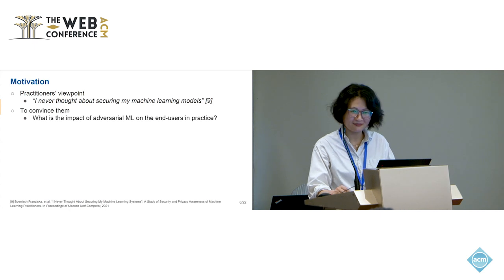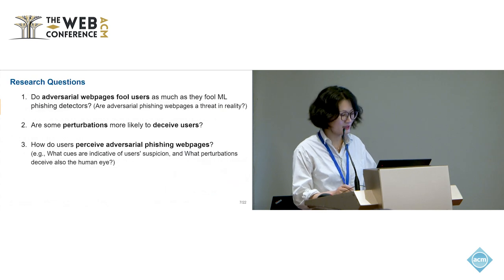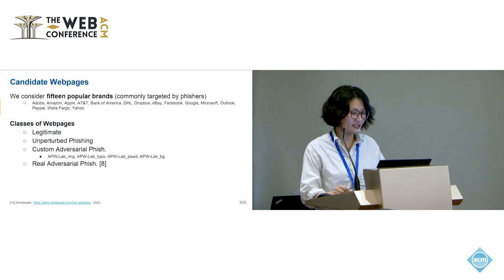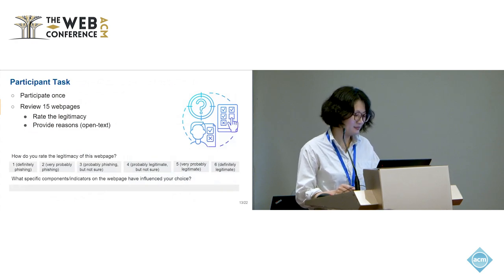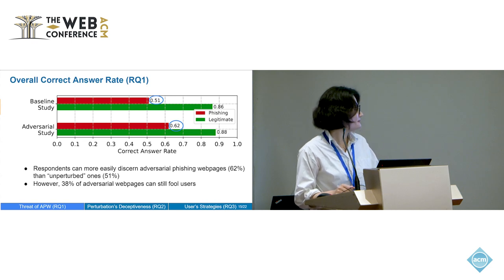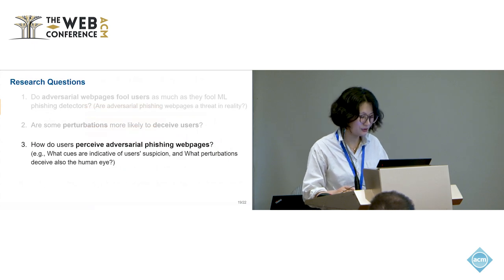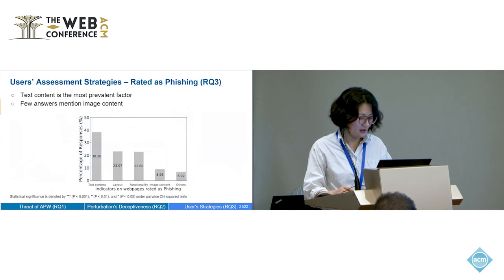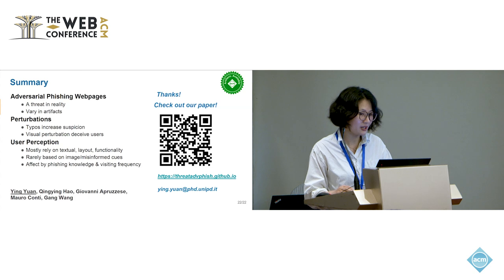"Are Adversarial Phishing Webpages a Threat in Reality?"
Ying Yuan, University of Padua, Padua, Italy